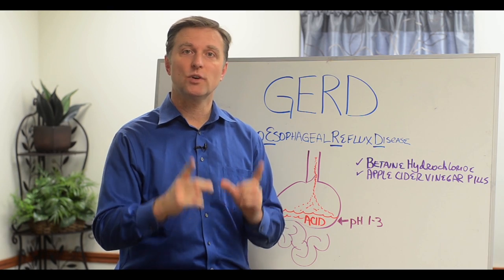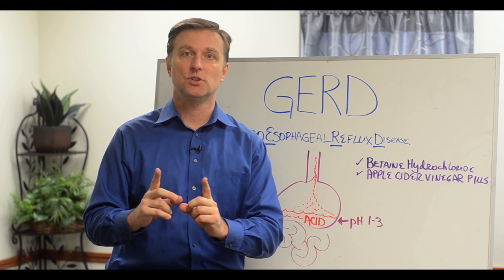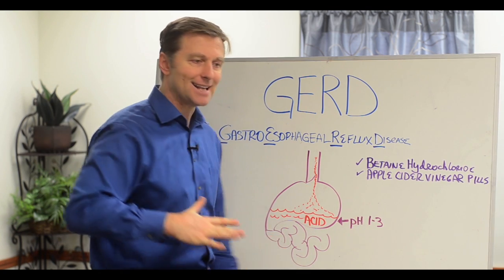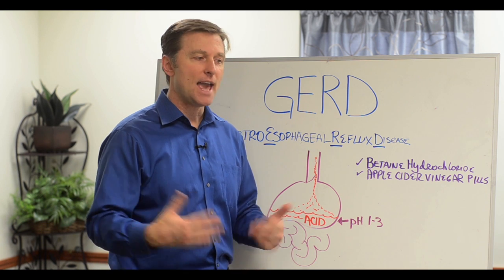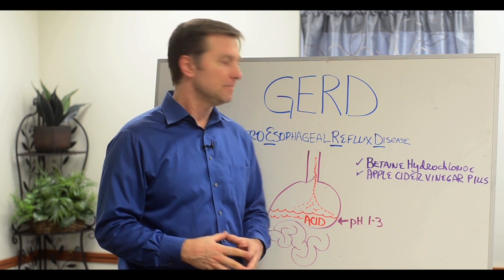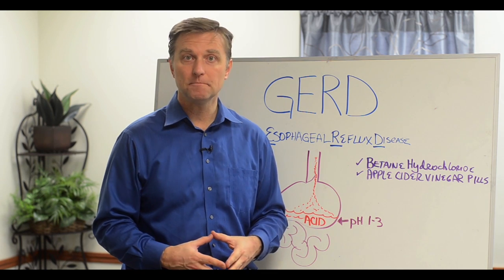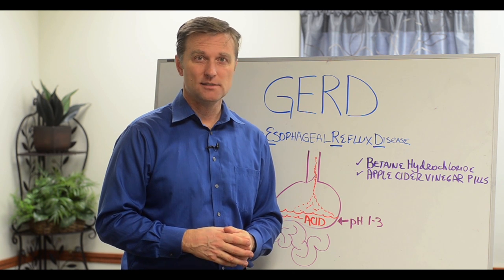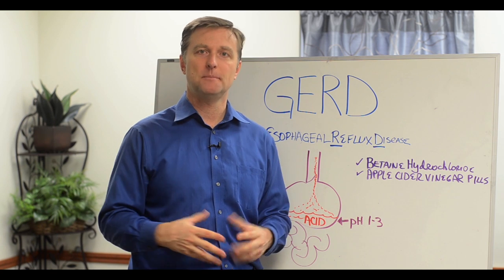Gastroesophageal Reflux Disease (GERD) – Causes, Symptoms and Treatment – Dr.Berg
Learn more about GERD causes, symptoms, and treatment.

Timestamps
0:05 What is acid reflux or GERD?
0:23 What causes acid reflux and GERD?
0:36 About stomach pH and GERD
1:38 Antacids
2:12 Gastroesophageal reflux disease symptoms
2:30 GERD and acid reflux home remedy
3:13 H-pylori

Today we’re going to talk about GERD causes, symptoms, and treatment.

GERD (gastroesophageal reflux disease) is similar to acid reflux or heartburn. This is really caused by a problem with the valve between the esophagus and the stomach.

The reason why many people have acid reflux, GERD, or heartburn is because the pH in their stomach goes too alkaline. Normally in your stomach, you need a pH of 1-3, which is extremely acid. As the number goes higher, things become more alkaline.

When you lose your stomach acid, which is common in older people, the valve between the esophagus and the stomach won’t close anymore.

People typically take antacids in this situation. These will help a person feel better in the short-term, but over time it can actually make the condition worse. You need your stomach pH to be very acidic to be able to absorb minerals and digest protein.

If you eat food without a good strong acid stomach, you could end up with acid reflux symptoms or gastroesophageal reflux disease symptoms, such as:

 • Gas
 • Indigestion
 • Bloating
 • Trouble absorbing minerals
 • Anemia
 • You can’t digest meat (especially red meat)

How to help get rid of acid reflux and GERD:

 • Betaine hydrochloride (with a meal)
 • Apple cider vinegar (with a meal)

There is also a microbe called h-pylori that invades your system when your stomach pH goes to alkaline. If you have strong stomach acid, you can have more protection against h-pylori.

I hope this video helps you better understand GERD causes, symptoms, and treatment.